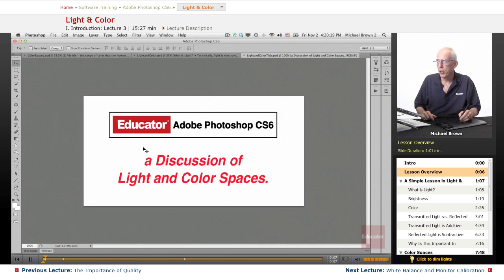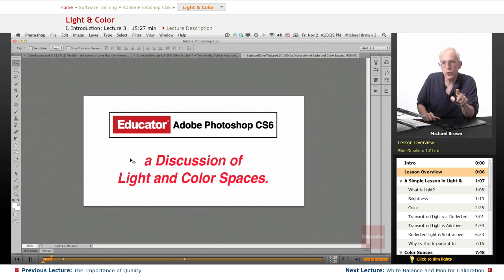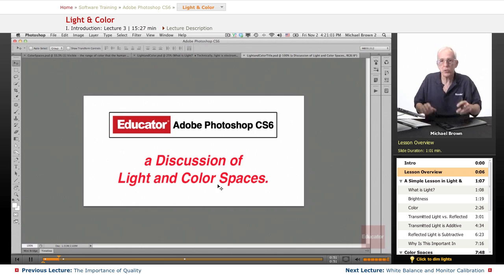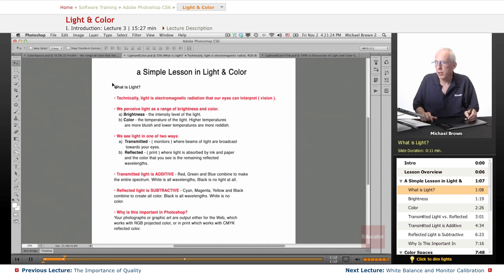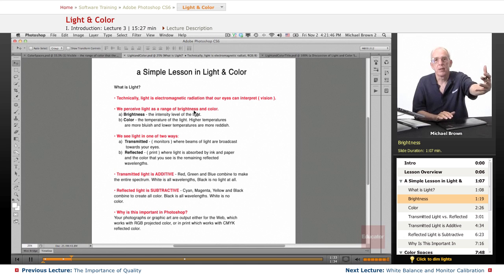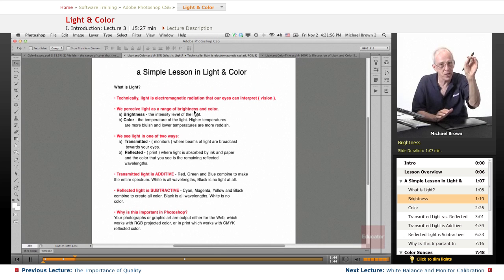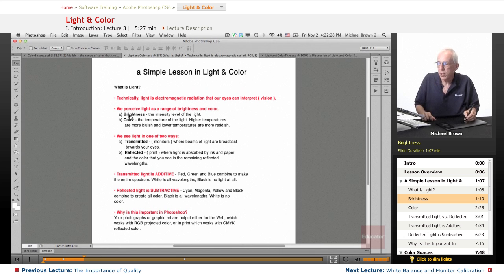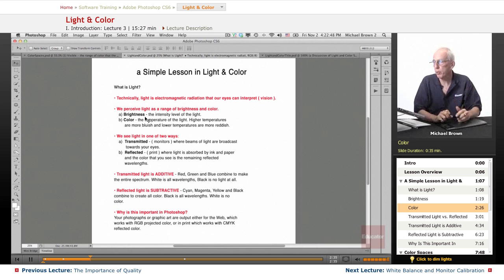"Light & Color" | Adobe Photoshop CS6 with Educator.com